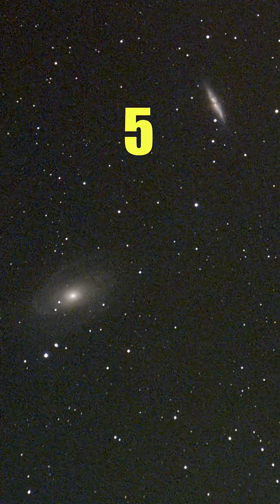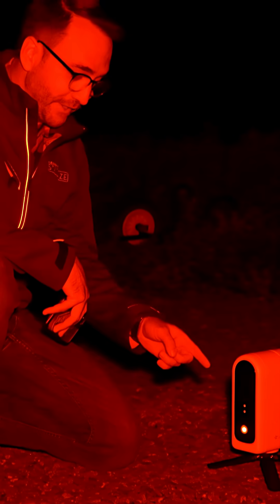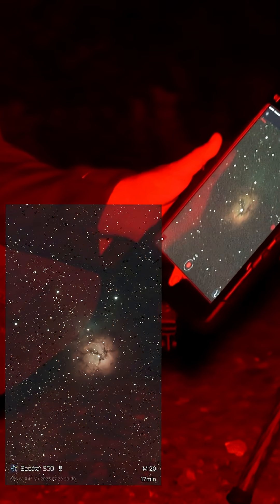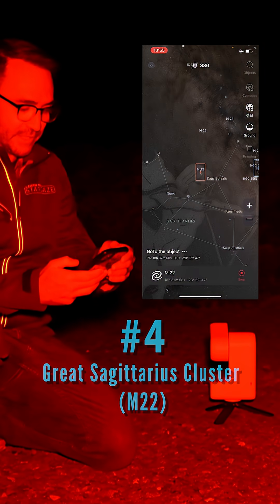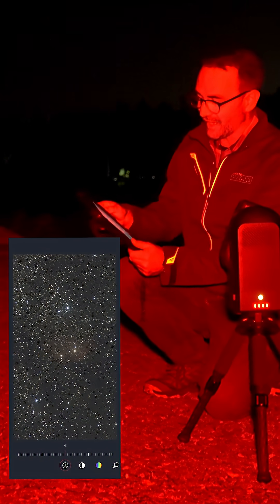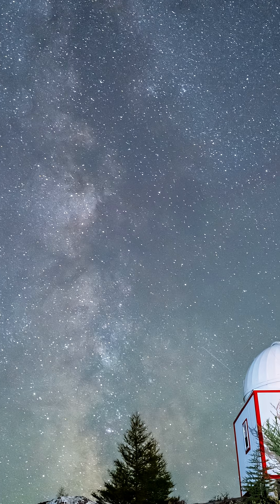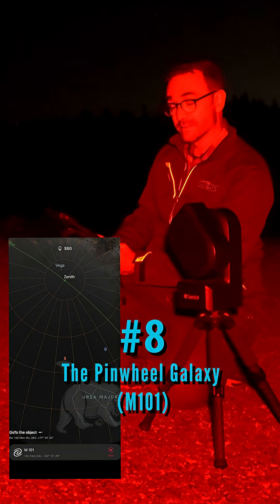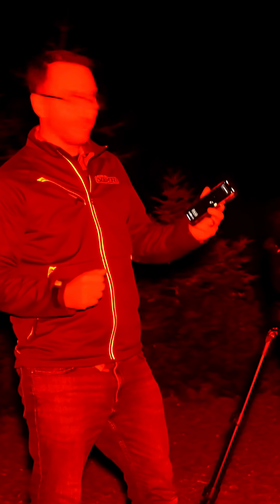1 Night with 3 Smart Telescopes $400,$500, & $4000 setups 🔭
Fun with Smart Telescopes! See our channel for the full video.

This video isn’t a side-by-side comparison. It’s a celebration of what’s possible when you combine curiosity, technology, and a clear night sky.

We’re creating a new book about Smart Telescopes, and we need your help!

Telescopes featured:
ZWO SeeStar S30:

110 Things to See With a Telescope
A Kid’s Guide To the Night Sky
50 Things to See with a Telescope - Kids

Song at the end: Hearts at Midnight by Fall Like Rockets – Used with permission from the artist.